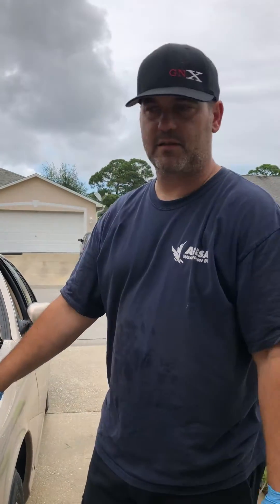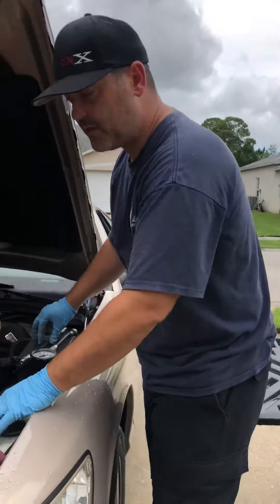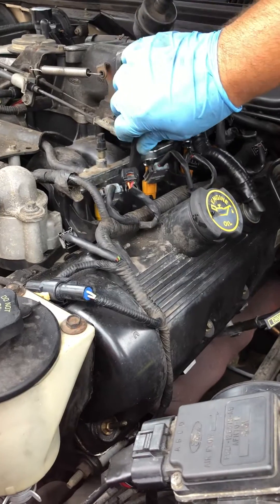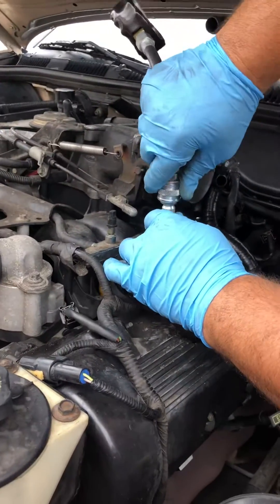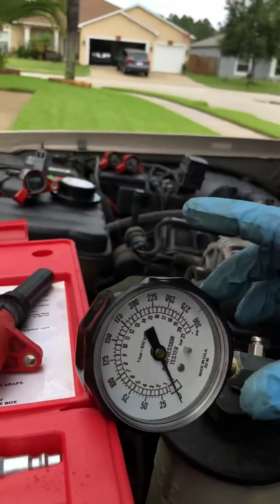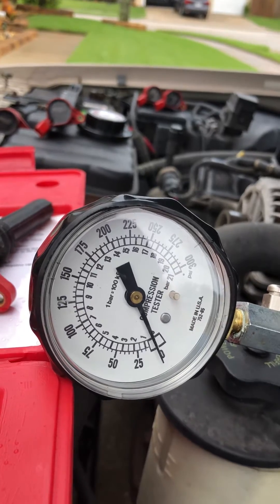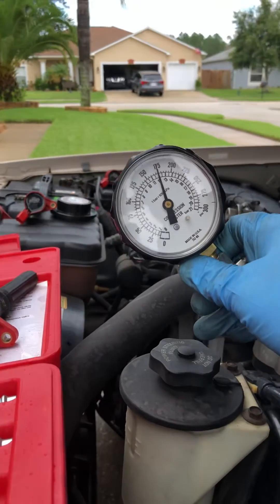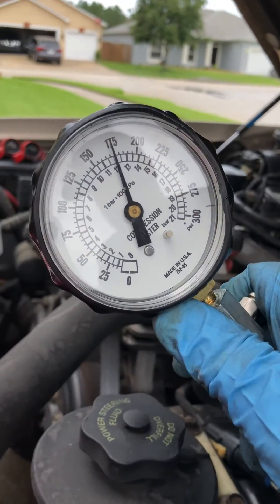Compression Test on a Grand Marquis 4.6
1998 Mercury Grand Marquis Compression Test